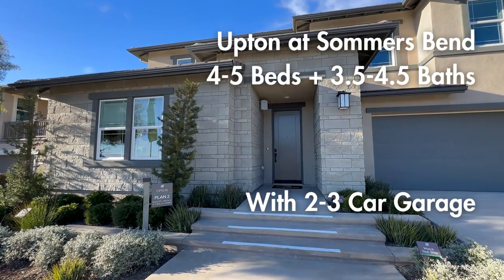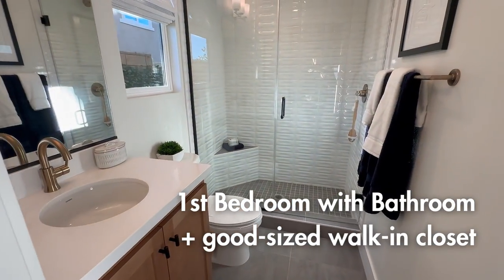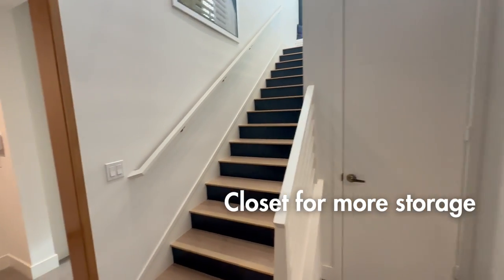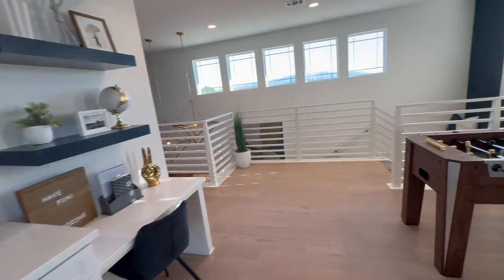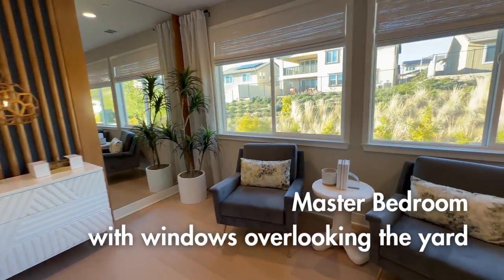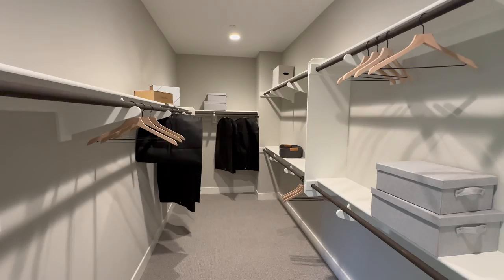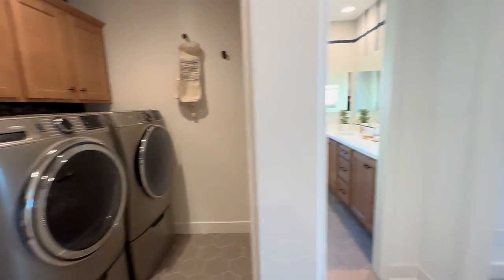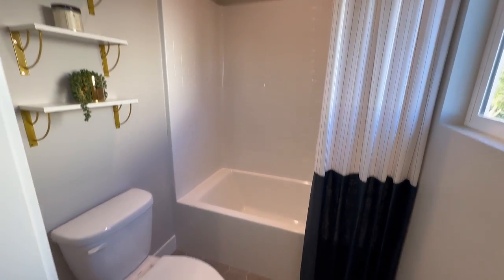Upton Plan 2 By Woodside Homes | Sommers Bend | Temecula Homes For Sale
- Smart, seamless healthy-living solutions:
Environmentally friendly options - paint and flooring are made from low- or no-VOC materials to keep toxic chemicals out.

- Mold protection:
Water-resistant wrap, flashing, and sealants block outside moisture and keep walls dry.

- Clean air and water:
Implement high-quality air and inline water filtration systems for a clean home.

- Location:
Near Temecula Wine Country

Comes with an open plan layout and spacious bedrooms peppered with natural light - thanks to the well-positioned windows in this smartly designed home! The bathrooms are well-appointed and the kitchen is a chef's dream. There is a loft area that can also be used as a second living and a flex room for a mini gym or possibly a private office nook. Don't forget about this home's outdoor areas that not only provide a sense of relaxation, but also the perfect spots to entertain guests or friends. With a 2-3 car garage, parking is a breeze, too! There's just so much to love about Upton Plan 2!

Don't miss out on this lovely home in the amazing Sommers Bend area of Temecula!

Looking for a real estate agent in Temecula? We can guide you through the home buying and home selling process hassle-free!

When it comes to finding Temecula Valley homes for sale, nobody beats our expertise.

Trillion Real Estate represents buyers, sellers, and property managers, offering big time results with the personal touch that only a small-town agency can deliver. Broker and owner Tyson Robinson knows it’s not about him—it’s about you. It’s about your goals and it’s his job to work tirelessly to meet those goals. He takes that job seriously, and provides you with education and guidance so that you have the confidence to make the best decisions for yourself and your family.

Trillion Real Estate supports its high-level service with expertise in not just real estate, but also business, finance, and marketing. Tyson doesn’t take his knowledge for granted: He continually studies the industry so that you always receive advice that’s timely, relevant, and above all—guarantees your success.

With Tyson at the helm, you’re in excellent hands with Trillion Real Estate. Tyson consistently closes more than 60 properties a year, and more than 75% of his transactions come from repeat clients and referrals. Impressive statistics for sure, but what they mean for you is that you’ll be working with someone who knows how to get things done—and get them done right.

This video tour is edited and optimized by trillionrealestate.com offering Temecula real estate and property management solutions.